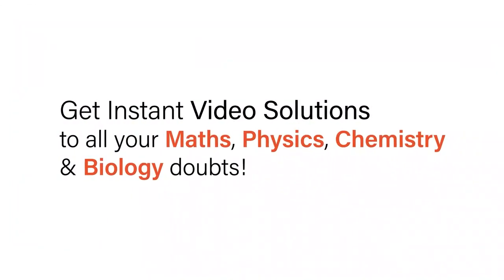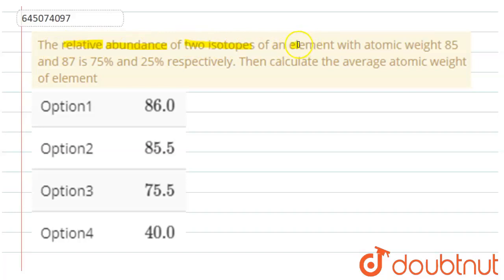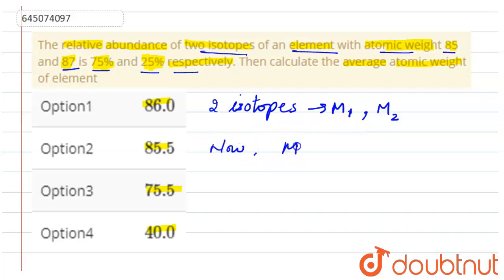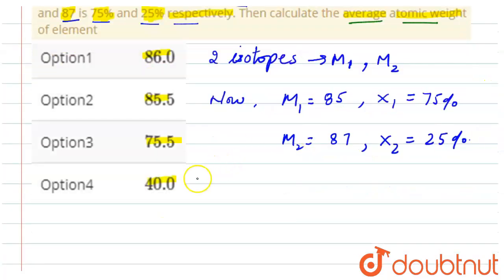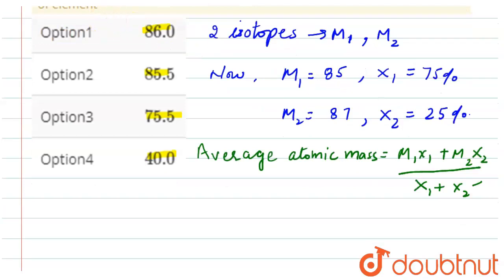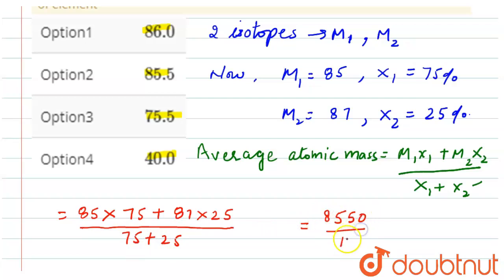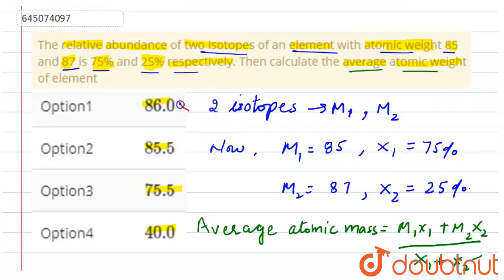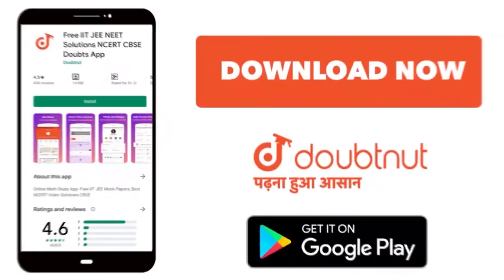The relative abundance of two isotopes of an element with atomic weight 85 and 87 is 75% and 25%...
The relative abundance of two isotopes of an element with atomic weight 85 and 87 is 75% and 25% respectively. Then calculate the average atomic weight of element
Class: 12
Subject: CHEMISTRY
Chapter: NTA NEET SET 59
Board:NEET

👉 Have Any Query? Ask Us.